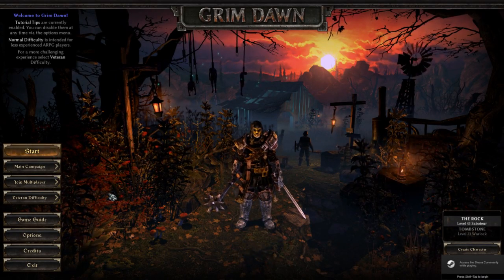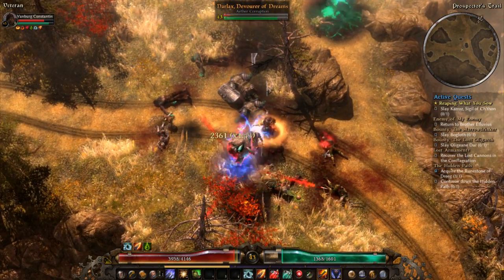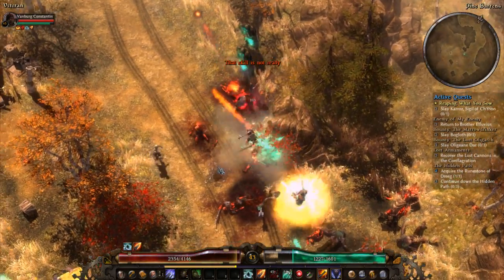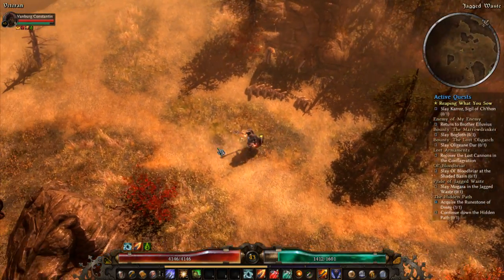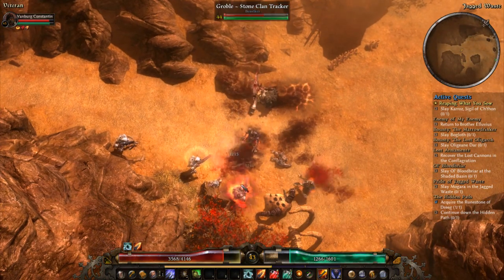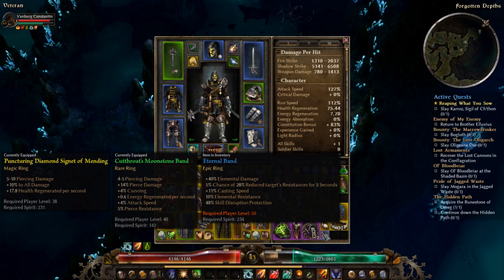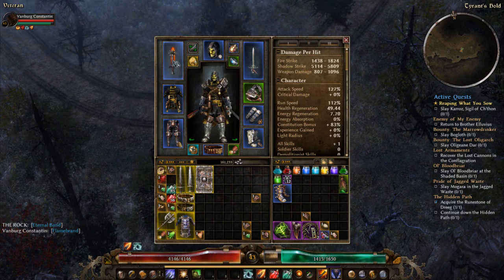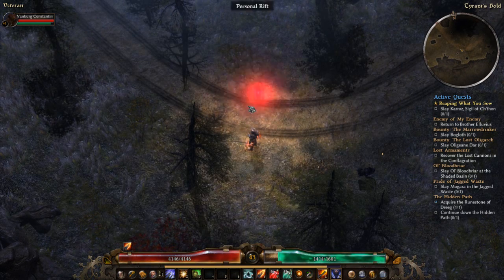Grim Dawn - Saboteur (MNG #230)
Carrying on with our distraction, we are going to start making our way over to Tyrant's Hold and see what we may have missed there.

Today's video is a Co-op Let's Play of Grim Dawn, the spiritual successor to Titan Quest. It shows off Co-op Grim Dawn Gameplay, focussing on the Saboteur class for Grim Dawn

Monday Night Gaming! It's a Thing! - Monday 5th September 2016

Most Mondays I play games with my brother Matryx. Tune in if you fancy watching along. There won't be as much audience interaction as my other videos, but give it a go and see what trouble we get into.